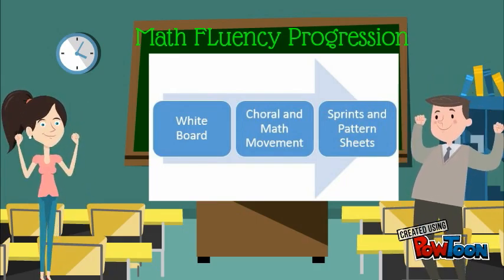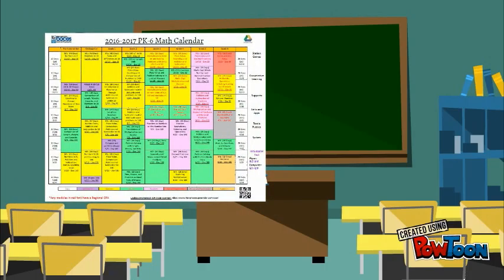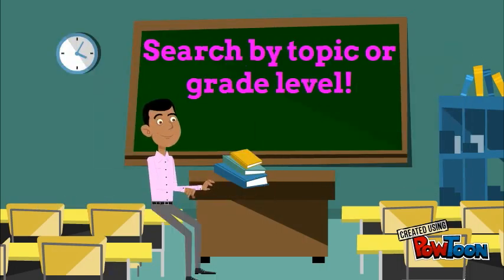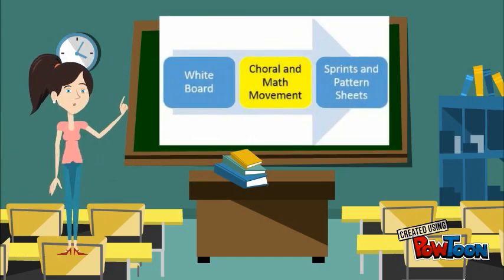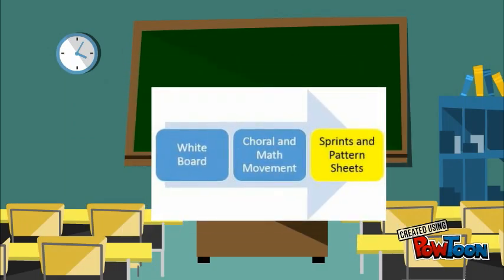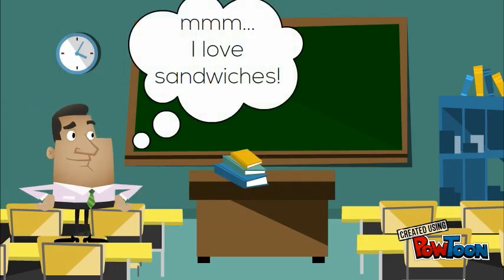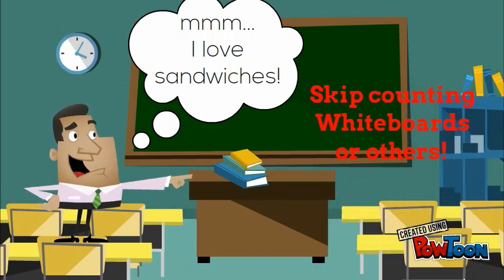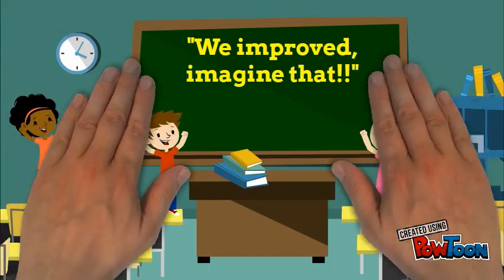Math Fluency Progression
This powtoon is created to give an overview of a Mathematics Fluency Progression. This particular progression is based on principles from Dr. Yoram Sagher’s Math Sprints and its administration was inspired by Bill Davidson.  Many parts and connections of the fluency progression were adapted from Eureka Math lessons.  This specific fluency progression was created by Gene Jordan of Broome-Tioga BOCES in 2012.